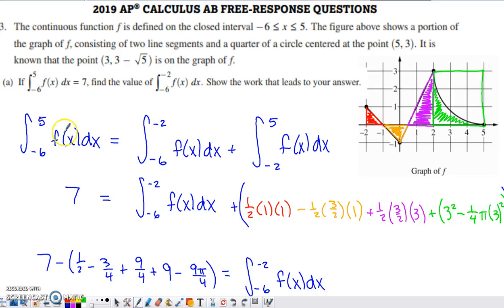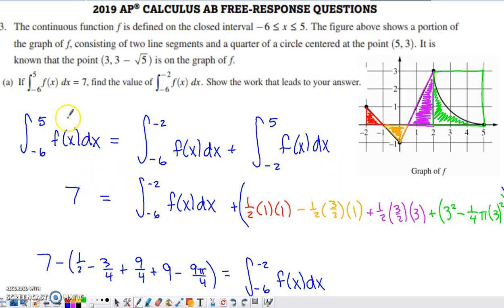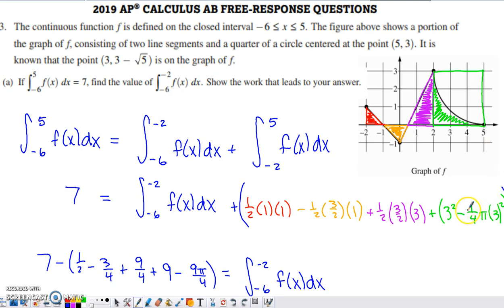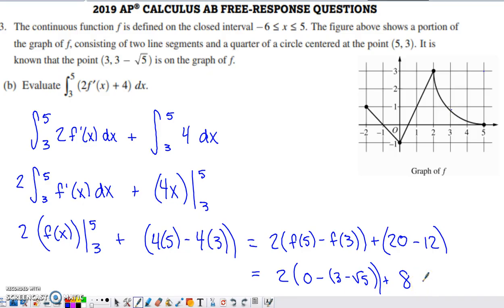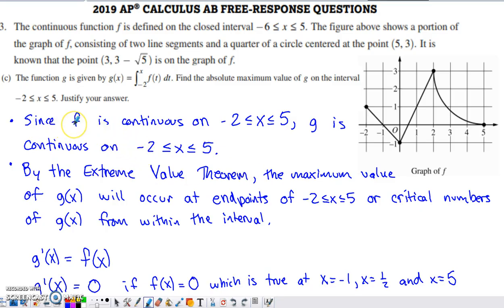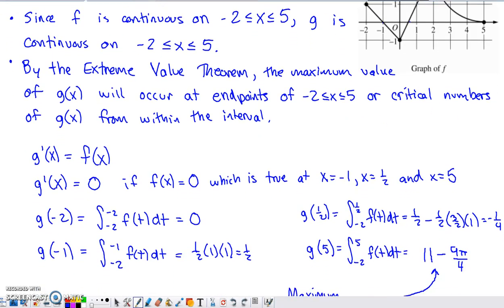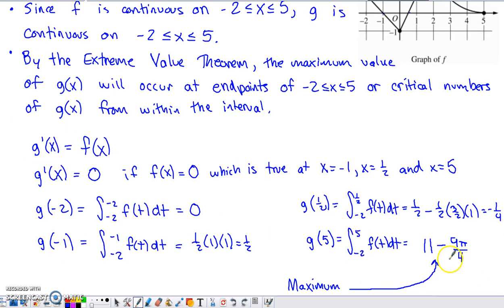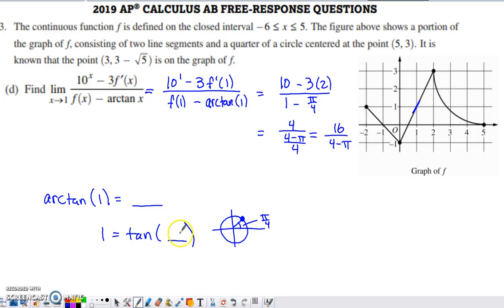2019 AP Calculus AB & BC Free Response Question #3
The continuous function f is defined on the closed interval